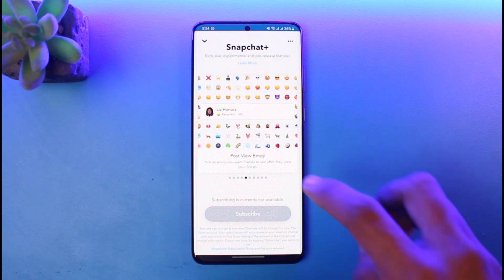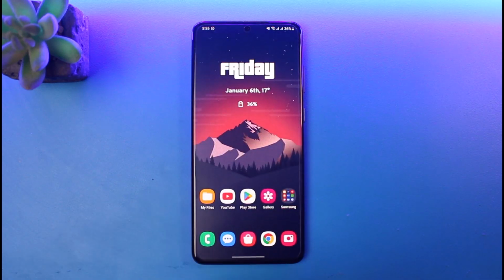How to Subscribe to Snapchat+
So make sure to watch this video till the end.

~ Chapters:
0:00 Introduction
0:14 How to Subscribe to Snapchat+
0:52 Confirm the Subscription
1:10 Conclusion